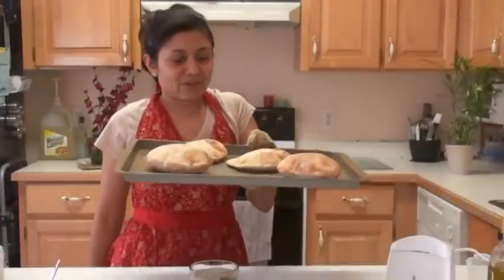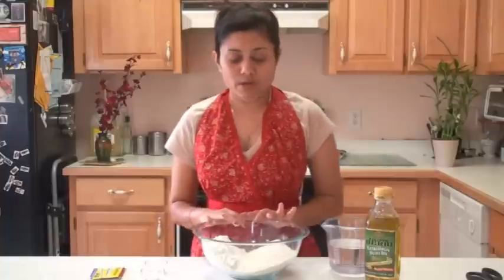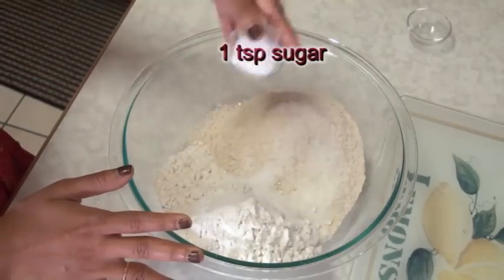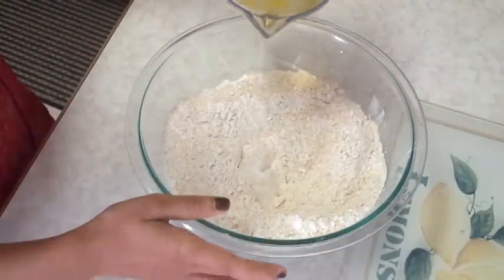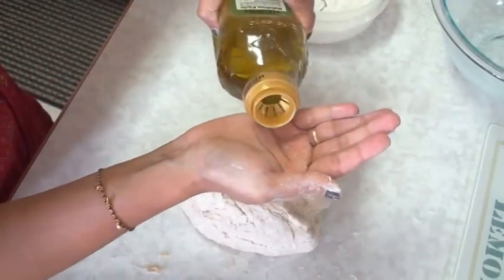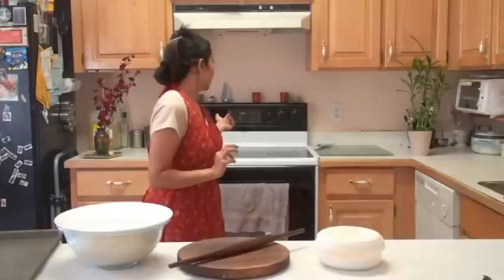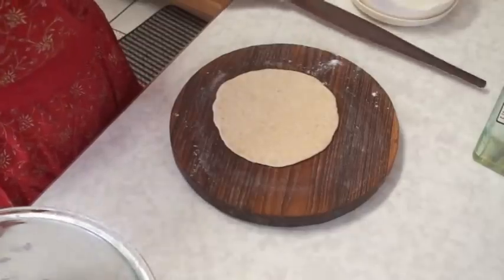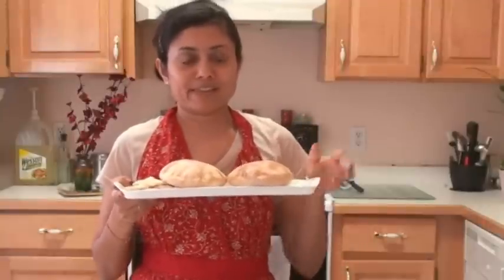Homemade Pita Bread and Pita Pockets - Video Recipe by Bhavna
Ingredients
1.5 cups of plain flour,
1.5 cups of whole wheat,
2.25 tsp instant yeast,
1.5 tsp salt,
1 tsp sugar.
5-6 tbsp of olive oil,
2/3rd cup warm water or as needed.
Method
Mix the dry ingredients then add the olive oil into the warm water. Add the olive oil-water mix by little amount at a time to the flour mix while mixing the dough to soften it. Dust flour on the counter to mix the dough well, you can use some olive oil on your hand. Let it raise for 30 mins. Roll and bake 4-6 mins or till done on 425F.